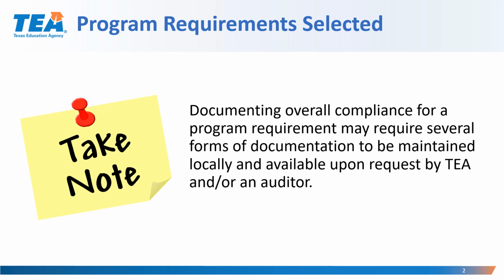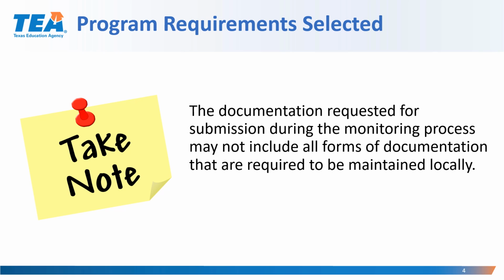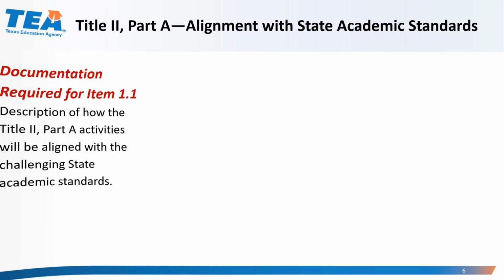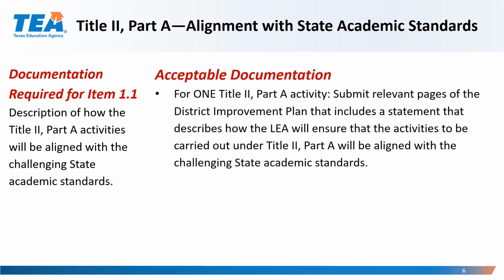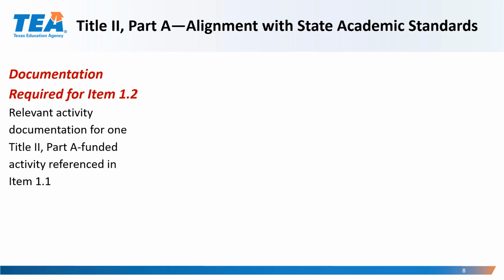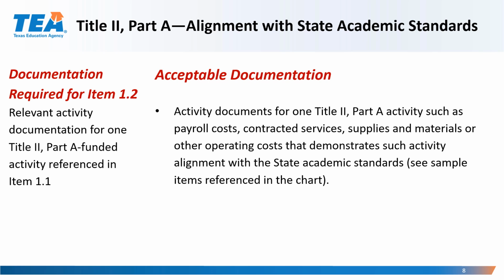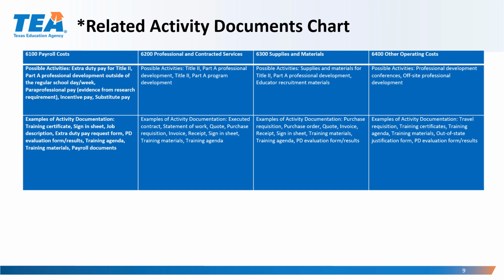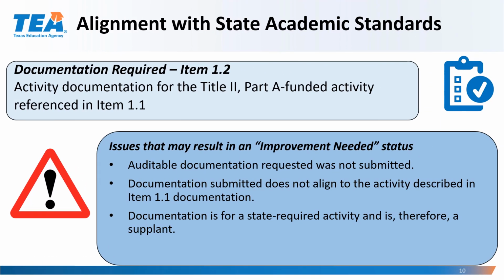2024-2025 PMV Title II, Part A, Alignment with the Challenging State Academic Standards Requirement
This voiced-over PowerPoint video will provide LEAs with an overview of the documentation required for submission for the Alignment with the Challenging State Academic Standards for the Title II, Part A program.